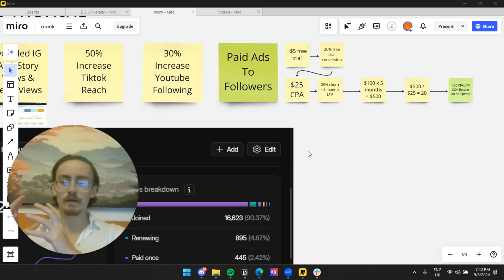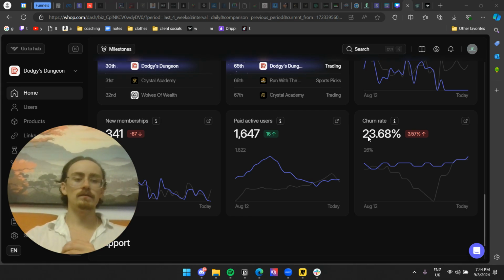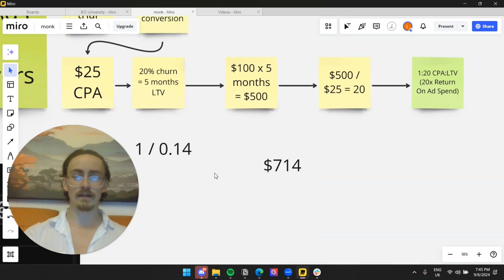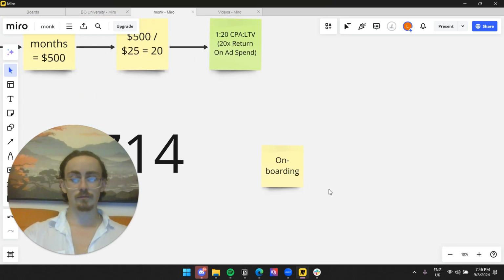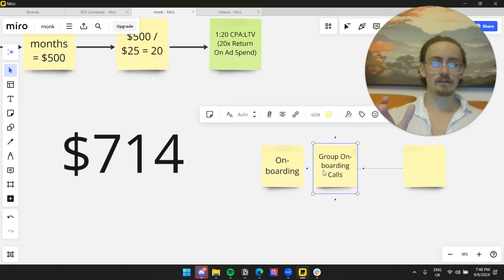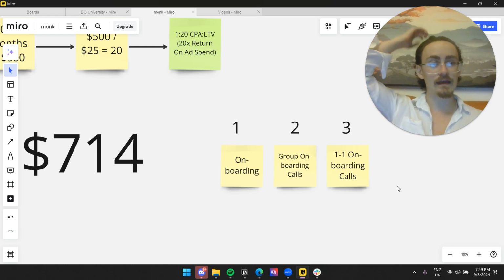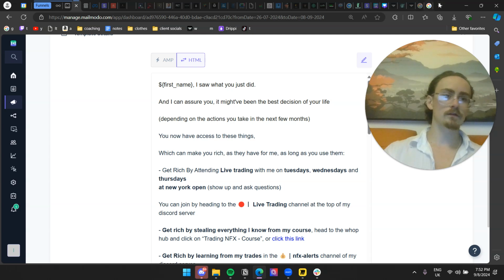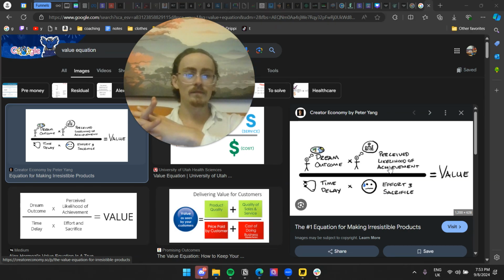Trading Discords: The second way to 2x MRR no-one told you about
Get the free training and the systems we use to scale trading discords: